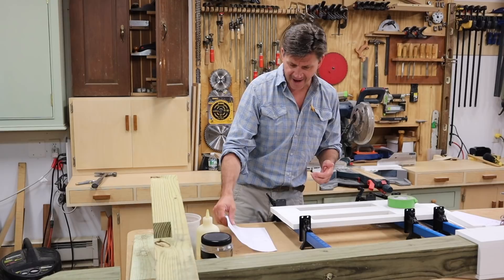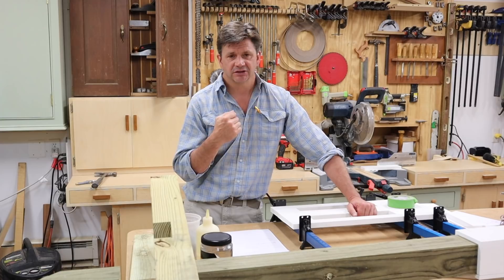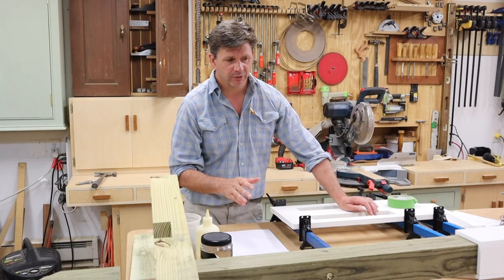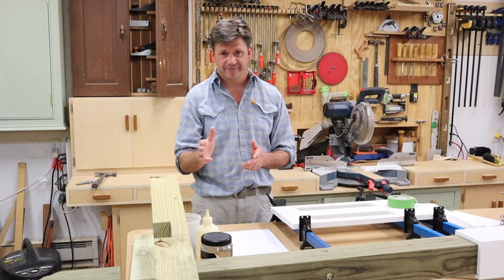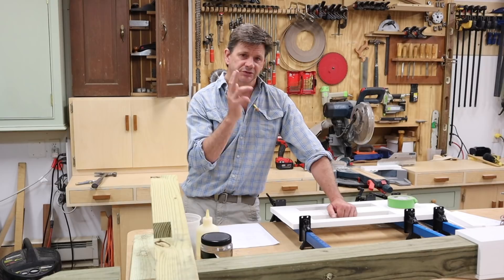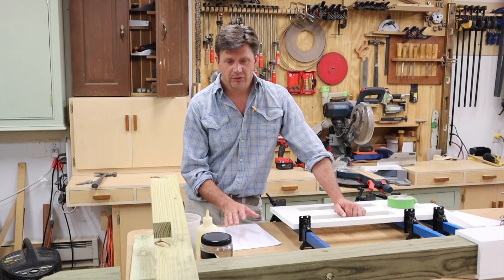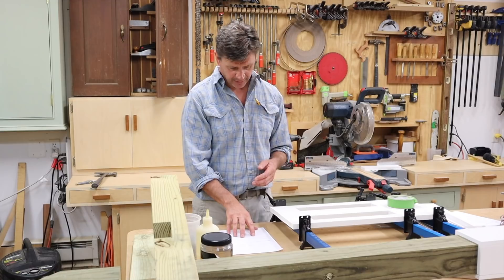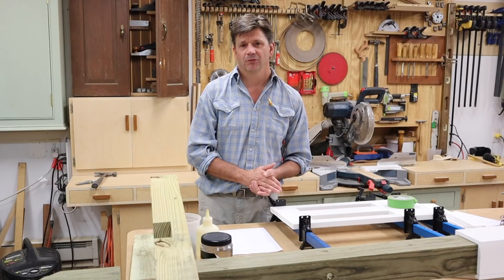Canon M50, My Camera & Everything I Use to Make Videos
The tools and products I use most frequently:

Woodworking Products:
24" Sure-Foot Aluminum Bar Clamp
48" Sure-Foot Aluminum Bar Clamp
3m(TM) Half Facepiece Respirator (Dust mask)
Titebond II Premium Wood Glue
3M Paint Project Respirator